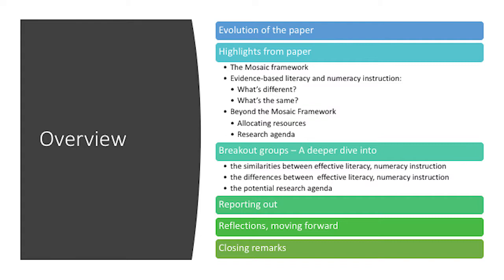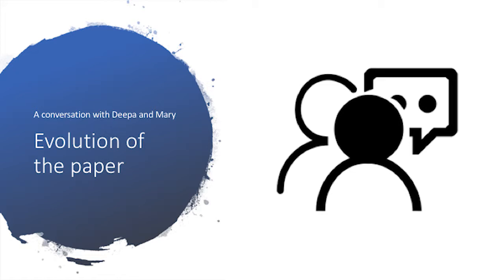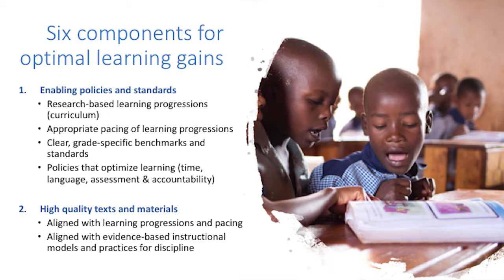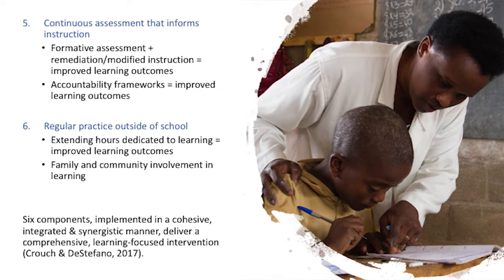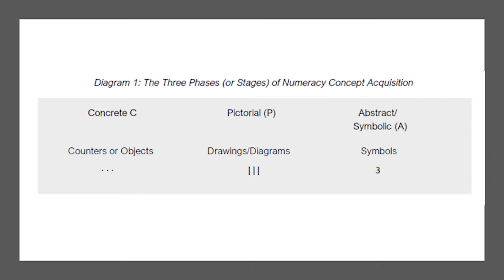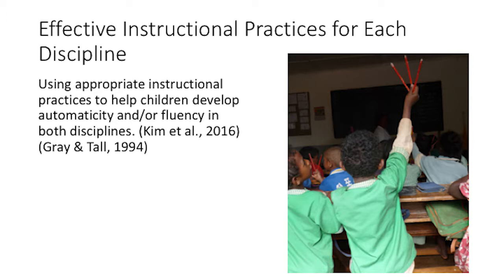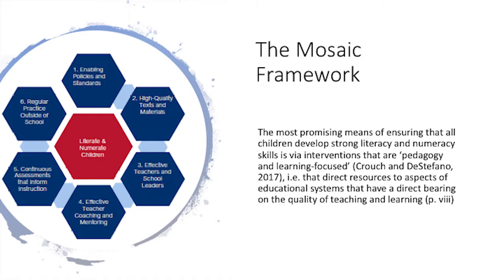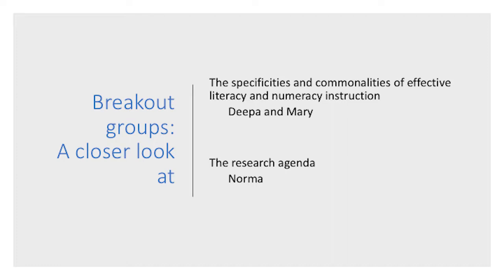Event Features Authors of Working Paper on Literacy and Numeracy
Increasingly, educators are exploring ways of more effectively linking literacy and numeracy instruction. That interest was evident from the enthusiastic live and online audience that attended an event on April 12, 2019 hosted by the Global Reading Network (GRN) and Basic Education Coalition spotlighting three authors of Towards the Design and Implementation of Comprehensive Primary Grade Literacy and Numeracy Programs, a new working paper from GRN.

Three of the paper's authors, Norma Evans of Norma Evans and Associates, Deepa Srikantaiah of World Learning, Inc. and Mary Sugrue of the Education Development Center, describe a framework containing six components needed for optimal learning gains in both literacy and numeracy: (1) enabling policies and standards; (2) high-quality texts and materials; (3) effective teachers and instructional leaders; (4) effective coaching and mentoring; (5) continuous assessment that informs instruction; and (6) regular practice outside of school.